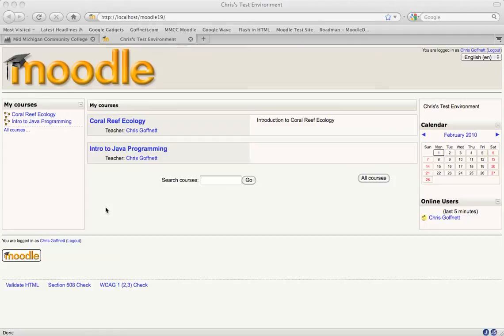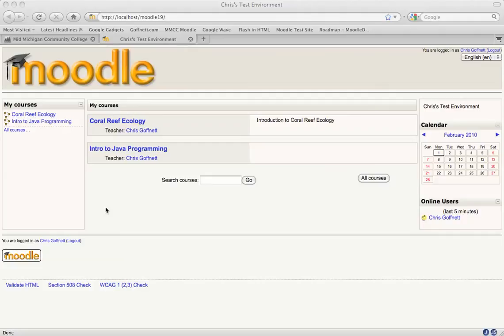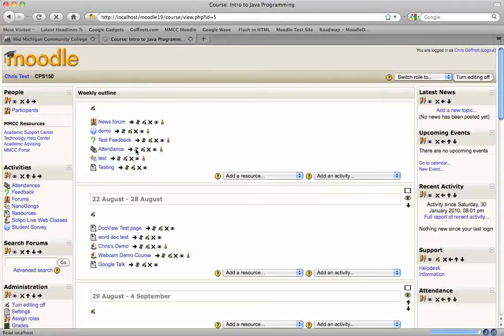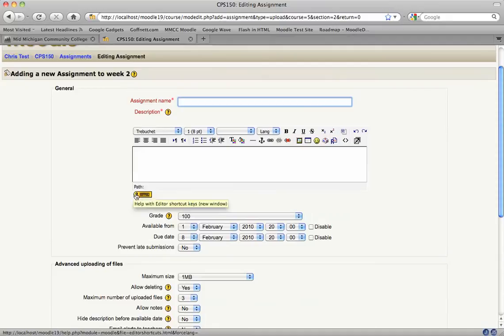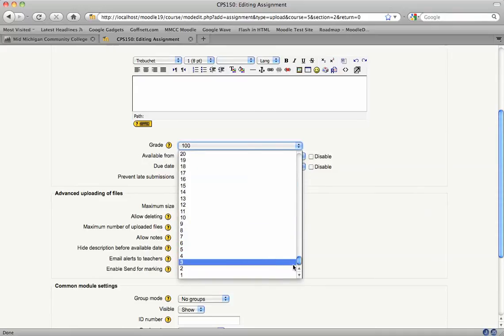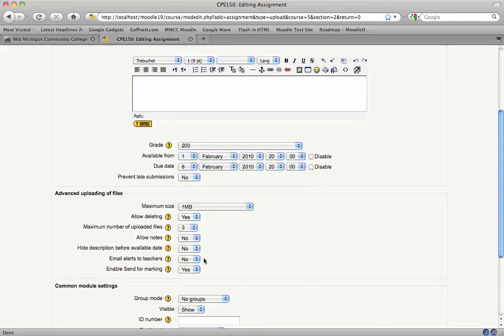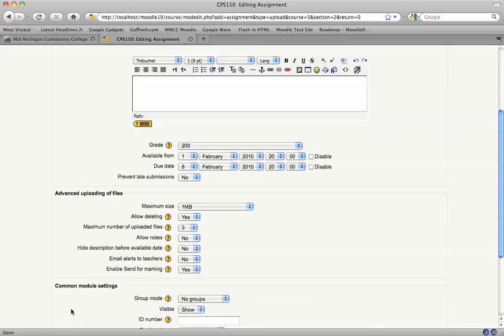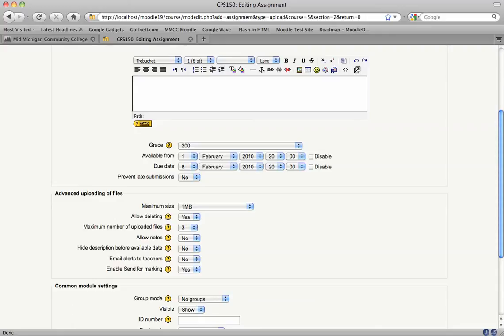Grades above 100 points